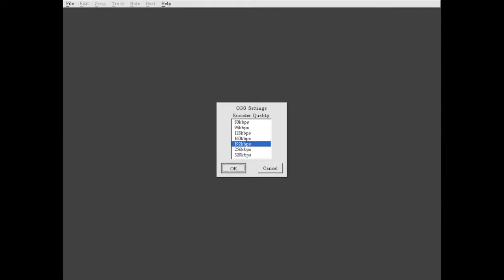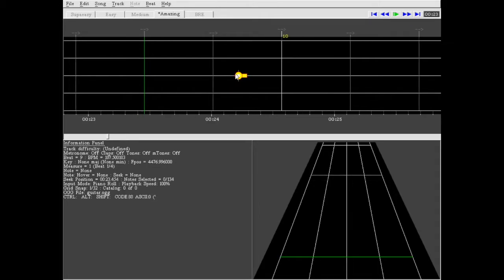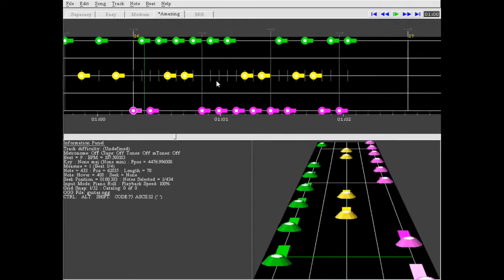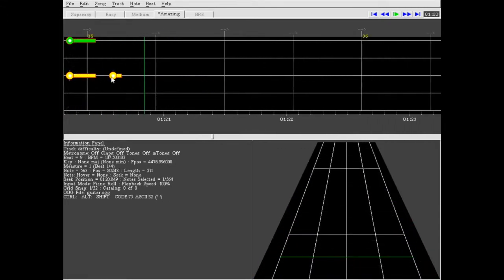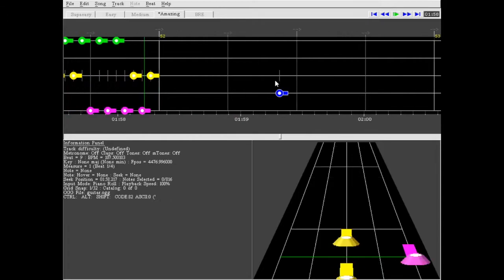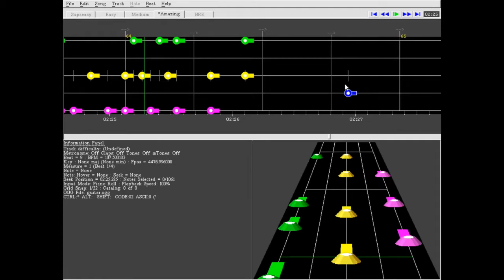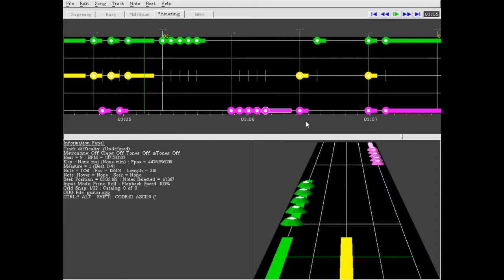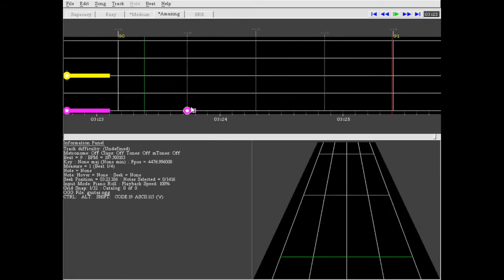[EOF] Charting tutorial + Tricks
charting tutorial cuz people asked